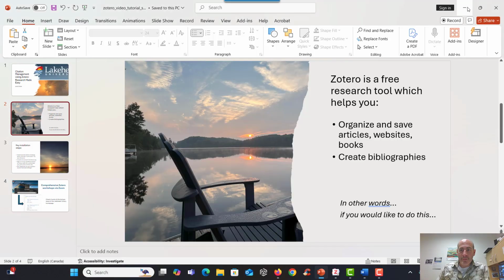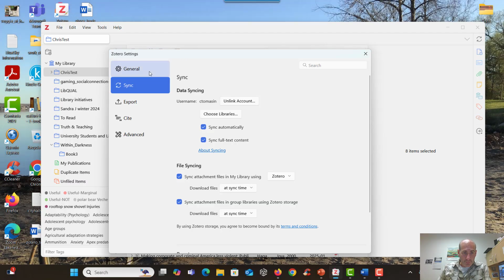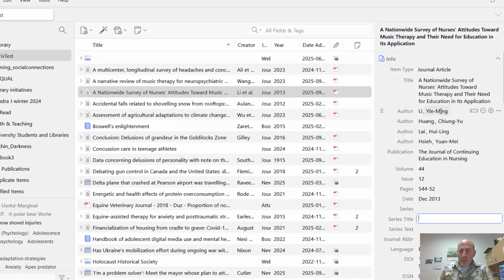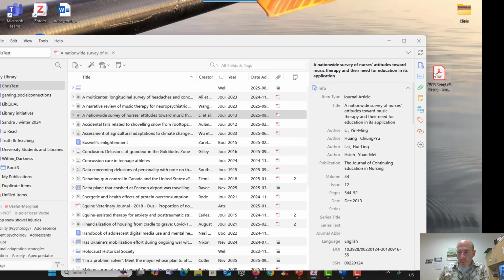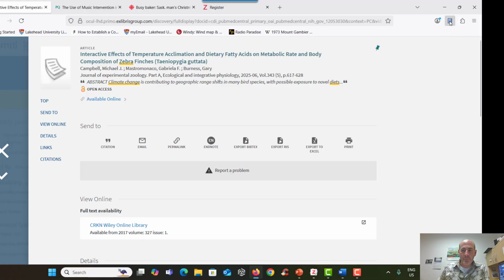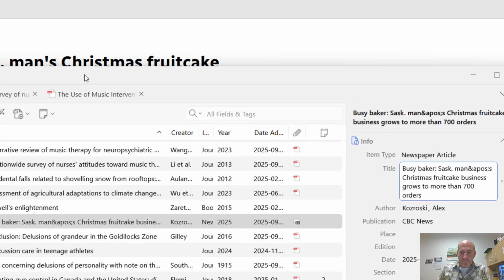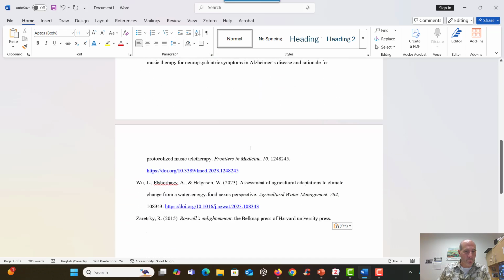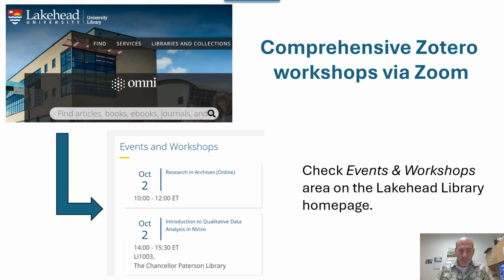Zotero - Lakehead University Library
Zotero is a free, easy-to-use tool to help you
collect, organize, annotate, cite, and share research. How do you download and use Zotero? Let us show you in this video